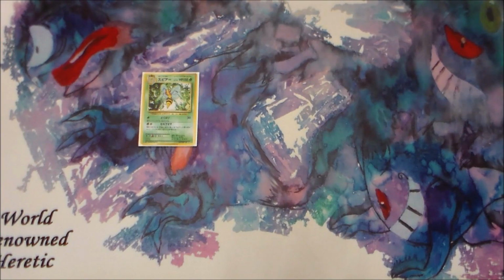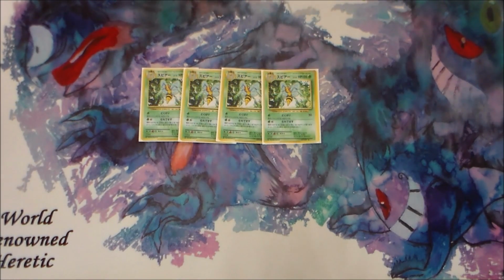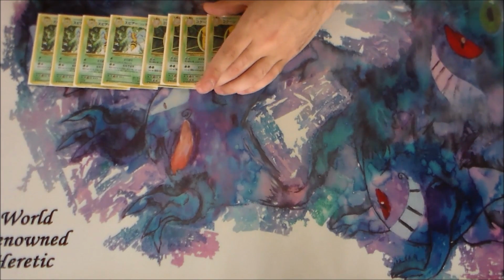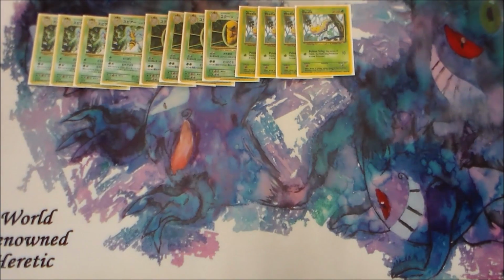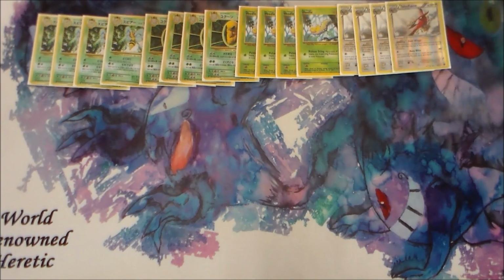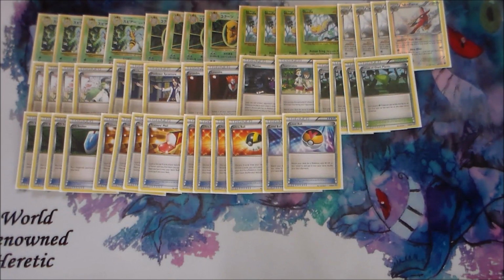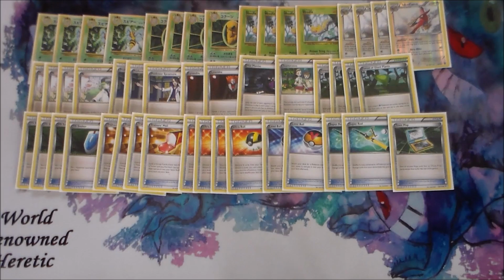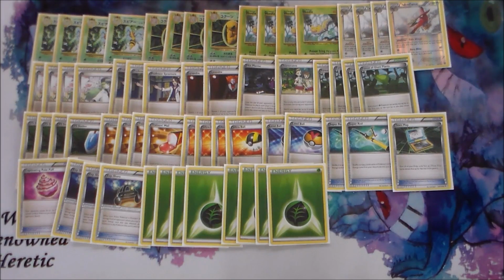Pokémon TCG Beedrill/Talonflame Deck - XY EVOLUTIONS!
Today we're looking at our first XY: Evolutions deck, which is focused on the new Beedrill card! Which other decks from Evolutions would you like to see me look at?

I apologize for the noise in the background. My son was playing with Duplos in the same room.